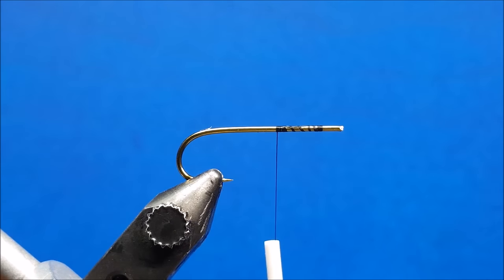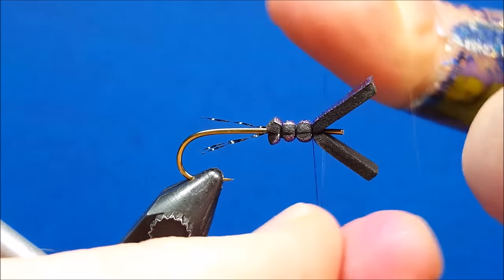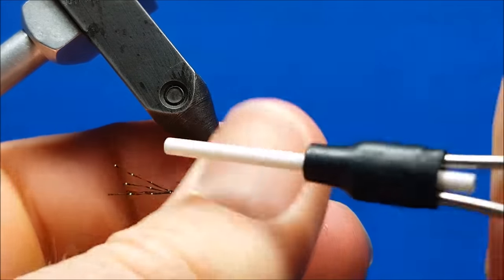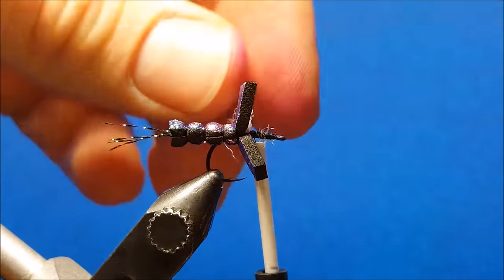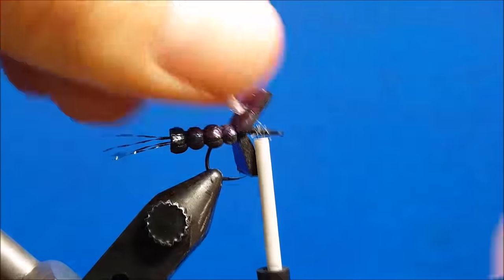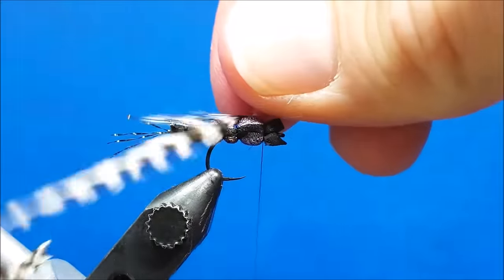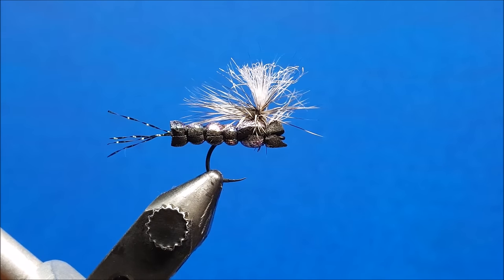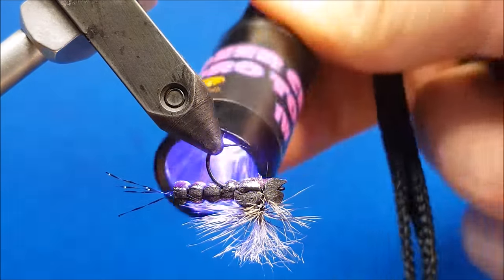Purple Parachute Adams